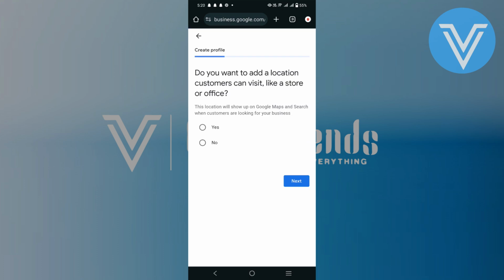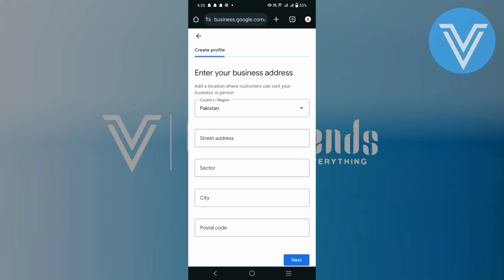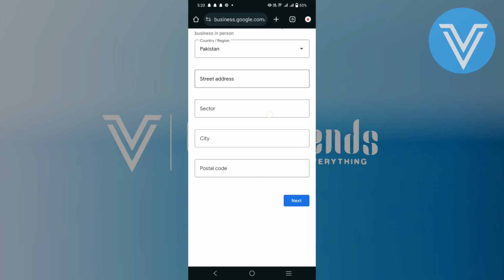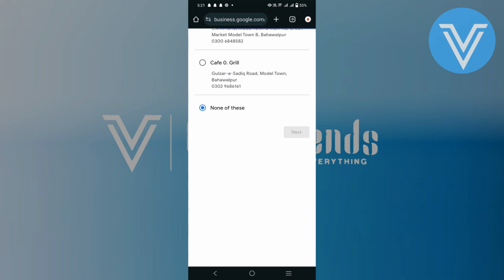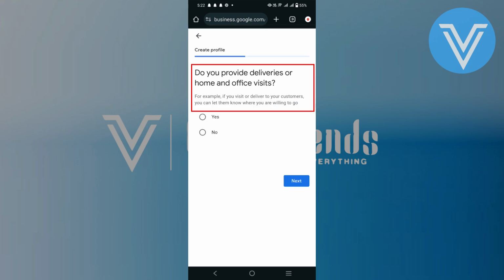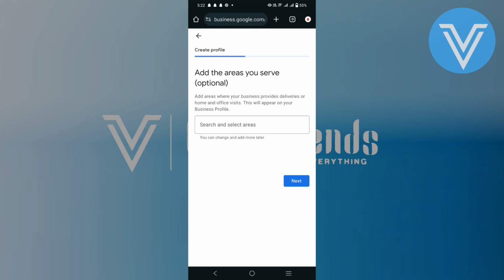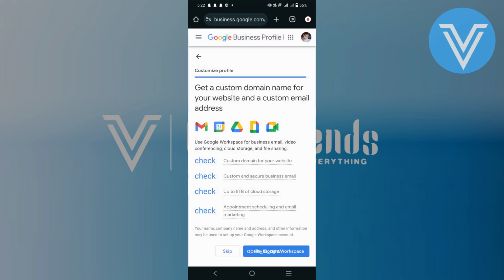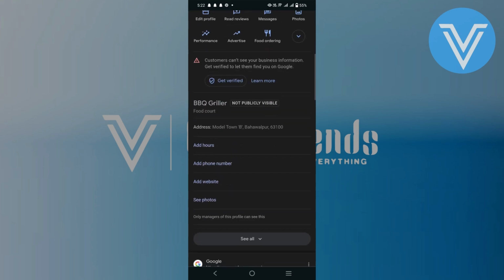HOW TO ADD MY BUSINESS LOCATION ON GOOGLE MAPS IN MOBILE (Easy)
In this tutorial, we'll guide you through the process of "how to add my business location on google maps in mobile". We've broken it down into easy-to-follow steps to ensure you get the most out of it. this video is packed with valuable insights you won't want to miss. 🚀.  Make sure to watch until the end for all the key insights.